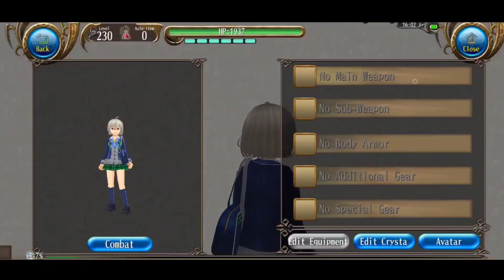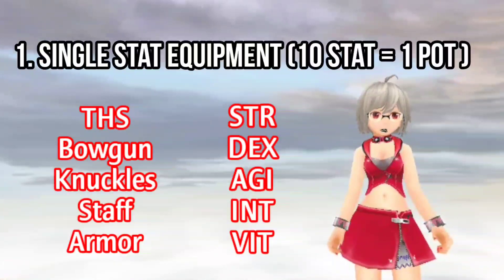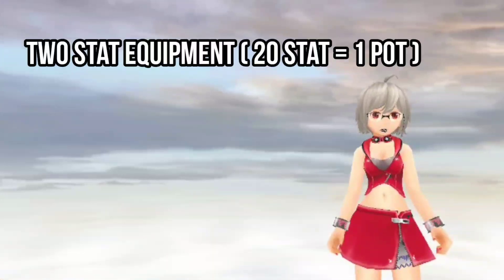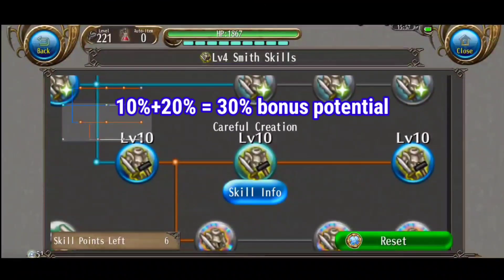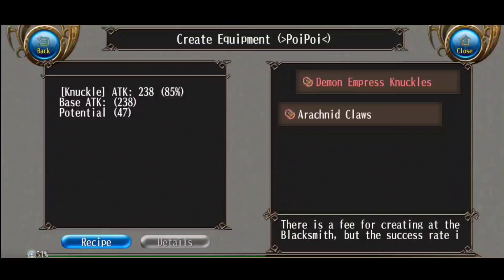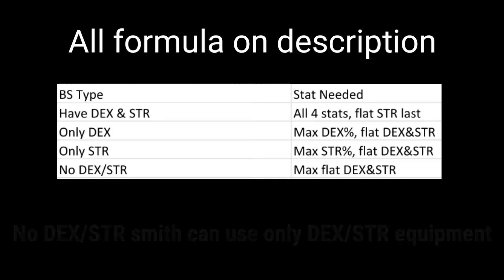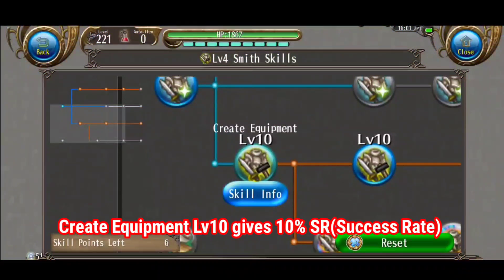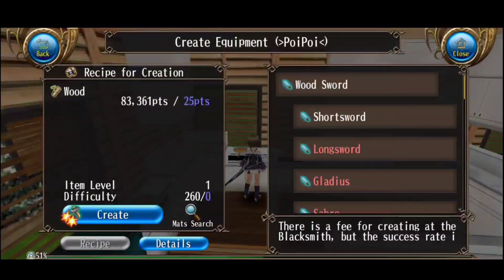Best Equipment for All Blacksmith Type, Max Pot & Success Rate Simple Calculation [ToramOnline]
It's recommended to avoid using MD/THS for main weapon
sub weapon
- high quality wood arrow (dex+2)
- NPC craft army knife (dex+2)
- ghoulfish buckler (dex+3%)

additional
- 5th anniv headband (all stat 5%), or wait for 5th anniv might be all stat 6% (best for str&dex blacksmith)
- neckerchief(dex6%) / lace headress (6%), for DEX blacksmith
- fresh scarf(str+10) / NPC fighter chignon cap (dex+6), good for non dex/str BS
- aching right arm (str7%), for STR blacksmith

ring
- dexterity talisman IV (dex+6) is cheaper than dexterity talsiman V 1 slot

xtal
- pisteus (dex5%)

Equipment Formula

All of the material usage is with 0% prof

Weapon

dex10% str10% dex20 str20
Min Potential: 90
#1. DEX % +7 (20pot)
#2. STR % +1 (8pot)
#3. DEX +1 (1pot)
#4. STR +1 Natural HP Regen -23 Natural MP Regen -11 Natural HP Regen % -10 (417pot)
#5. DEX % +3 STR % +9 DEX +19 STR +19 Dodge -14 (-129pot)
Success Rate: 88%
Mats: 127350 Metal / 32500 Cloth / 91000 Beast / 25300 Wood / 91000 Medicine (Max: 127350)

reduce to str+18 for 100% SR

stat10% str23 dex23 (stat can use str% or dex%)
Min Potential: 15
#1. DEX % +1 (5pot)
#2. DEX +1 Natural HP Regen % -2 (13pot)
#3. STR +1 (6pot)
#4. Natural HP Regen % -8 Natural MP Regen -11 Natural MP Regen % -5 Dodge -14 (462pot)
#5. DEX % +9 DEX +22 STR +22 DEF % -6 (-115pot)
Success Rate: 100%
Mats: 23800 Metal / 32500 Cloth / 108100 Beast / 30800 Wood / 127350 Medicine (Max: 127275)

str23 dex23 (only if you don't have BS with str/dex)
Min Potential: 15
#1. DEX +1 (10pot)
#2. STR +1 (4pot)
#3. Natural HP Regen % -5 Natural MP Regen -5 DEF % -7 MDEF % -7 Dodge % -5 (332pot)
#4. DEX +22 STR +22 (-68pot)
Success Rate: 100%
Mats: 16750 Metal / 5500 Cloth / 108100 Beast / 2750 Wood / 108100 Medicine (Max: 108075)

Armor

1) Min Potential: 90
#4. STR +1 ATK % -11 Physical Pierce % -6 Magic Pierce % -6 (435pot)
#5. DEX % +3 STR % +9 DEX +19 STR +19 Accuracy -14 (-111pot)
Success Rate: 100%
Mats: 125400 Beast / 9100 Wood / 123500 Medicine (Max: 116475)

2) Min Potential: 87
#1. DEX % +6 (27pot)
#2. STR % +1 (15pot)
#3. DEX +1 (8pot)
#4. STR +1 ATK % -11 Magic Pierce % -6 Physical Pierce % -6 (442pot)
#5. DEX % +4 STR % +9 DEX +19 STR +19 Accuracy -14 (-127pot)
Success Rate: 93%
Mats: 125400 Beast / 9100 Wood / 123500 Medicine (Max: 118925)

Min Potential: 15
#2. DEX +1 ATK % -2 (13pot)
#4. ATK % -8 Magic Pierce % -6 Physical Pierce % -6 Accuracy -12 (473pot)
#5. DEX % +9 DEX +22 STR +22 Accuracy % -5 (-112pot)
Success Rate: 100%
Mats: 136450 Beast / 9100 Wood / 158150 Medicine (Max: 132775)

Min Potential: 15
#3. Physical Pierce % -4 Magic Pierce % -4 Accuracy -5 Accuracy % -5 (303pot)
#4. Physical Pierce % -1 Magic Pierce % -1 (341pot)
#5. DEX +22 STR +22 (-59pot)
Success Rate: 100%
Mats: 113600 Beast / 5500 Wood / 116350 Medicine (Max: 108075)